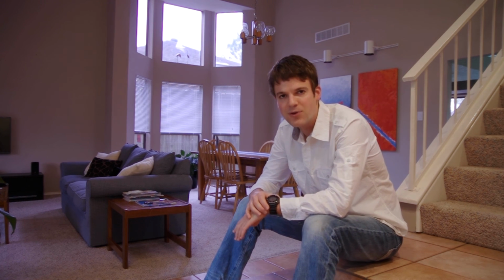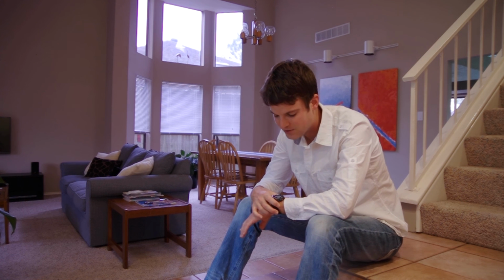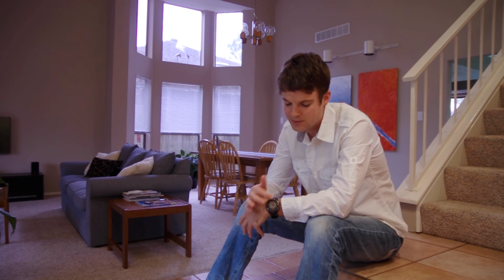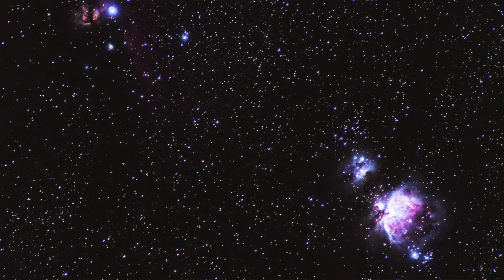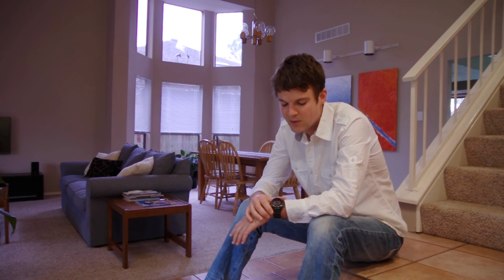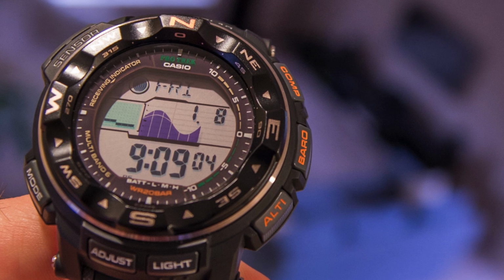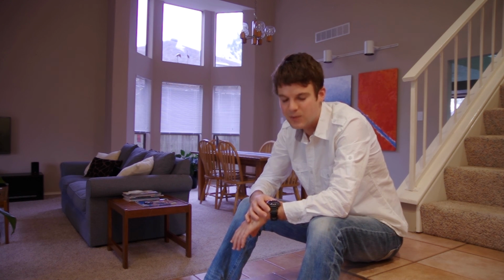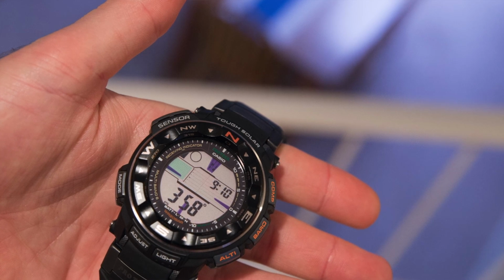Casio Protrek 2500 First Impressions/Review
Some first impressions of the Casio Protrek 2500 Altimeter/Barometer/Compass watch.